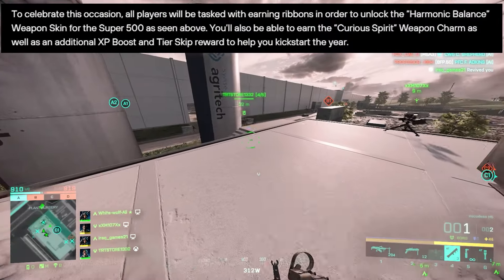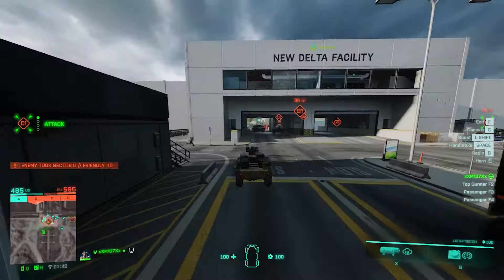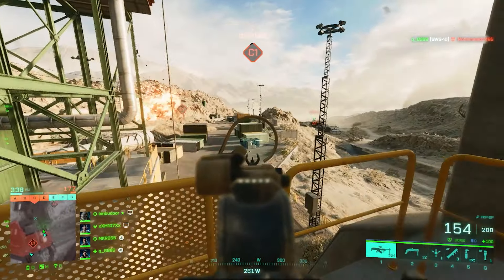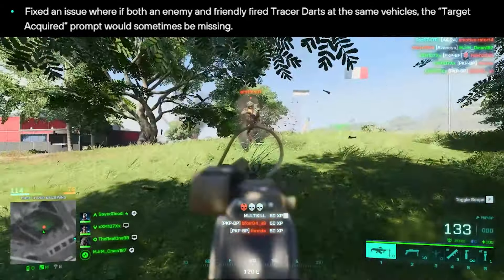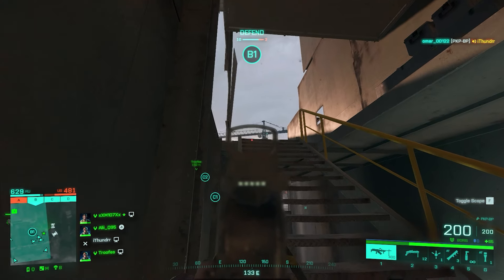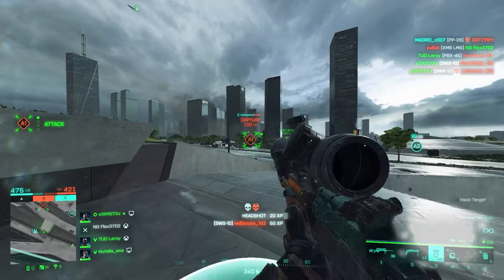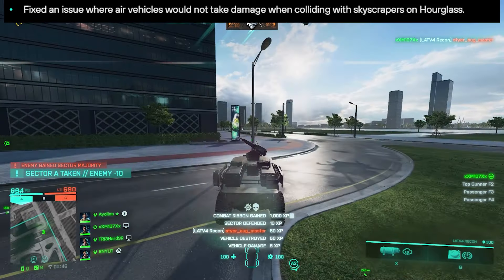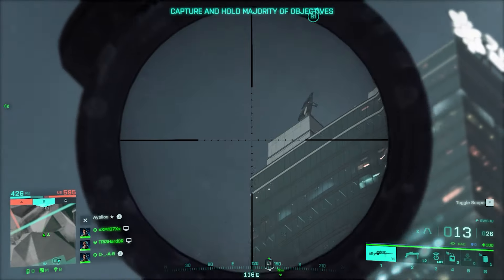Battlefield 2042 Update 6.3 Patch Notes - Still Nothing New...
So Dice is about to release the new update 6.3.0 for Battlefield 2042 tomorrow Jan 30th and apart from some buffs and nerfs, there is really nothing new, just like the past 3 months. In today's video, we go over everything this update brings and take a look at the patch notes so you guys can have a perspective of what's to come. Enjoy!

00:00 Intro
01:17 The New Event
02:04 Squad Spectator Modifier
02:55 AI Soldier And General Improvements
03:58 Gadgets And Specialists
08:02 Battlefield Portal Math Blocks!
08:30 Weapons
10:40 Vehicles
13:06 The Removed QOL Change
14:00 Conclusion